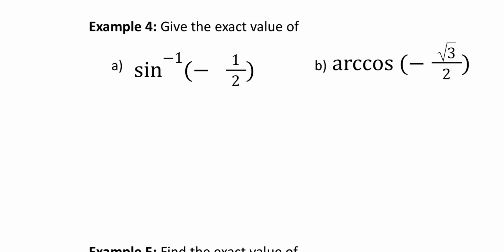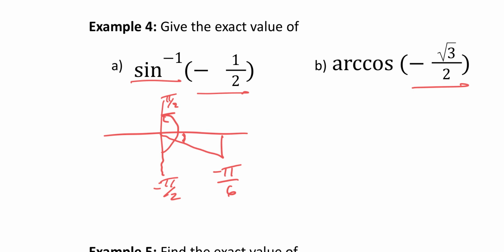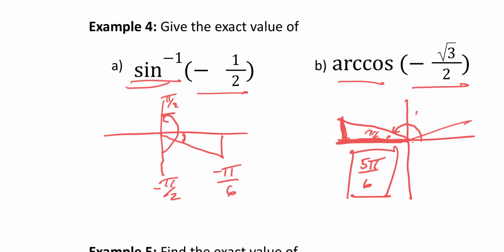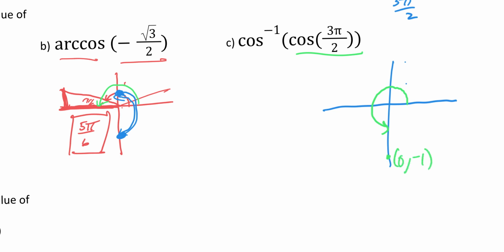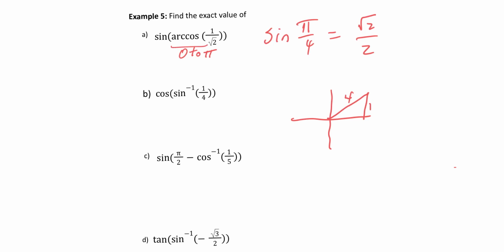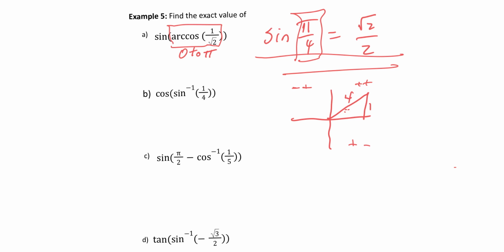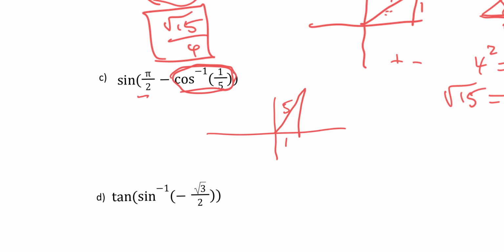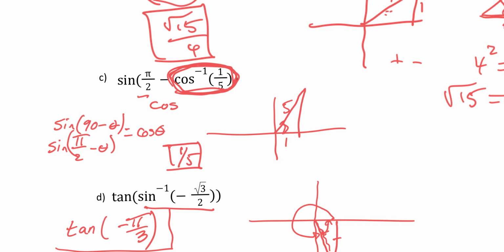Class 52 Inverse Trigonometric Functions Exs 4-5